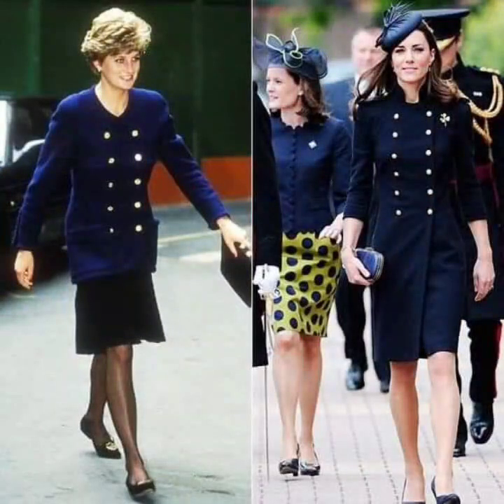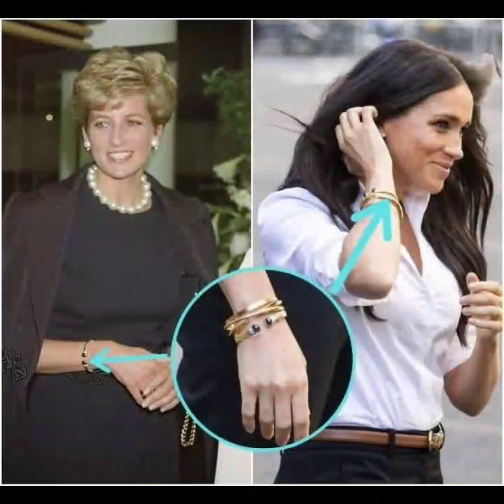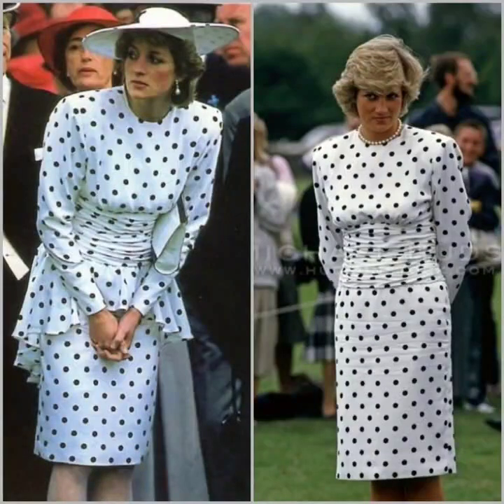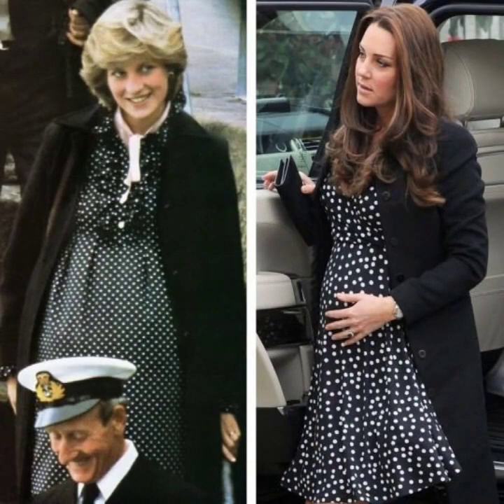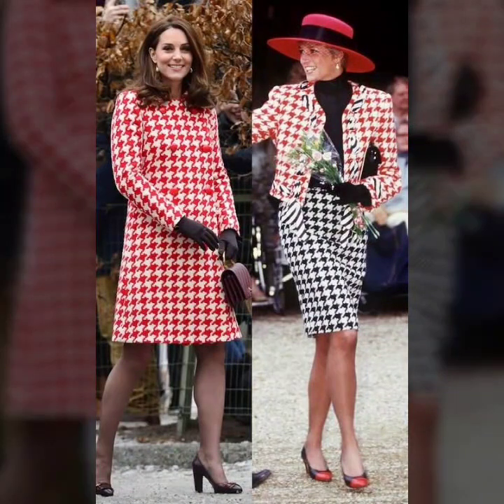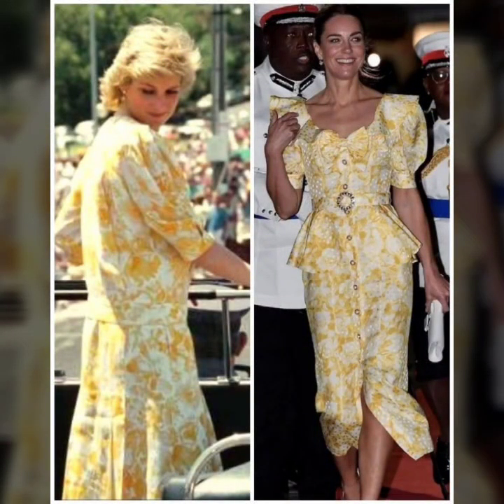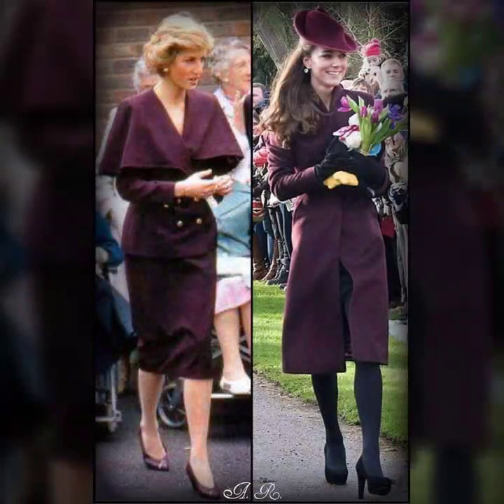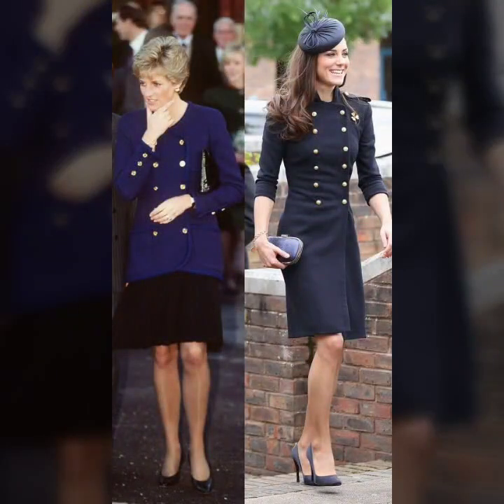30 timesPrincess Kate Middleton, Princess Diana Dress Similarities